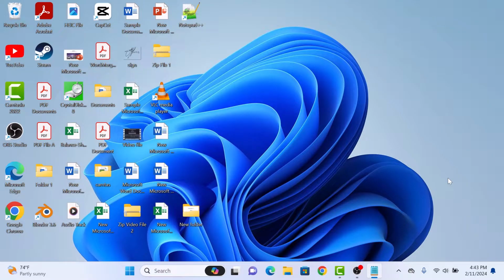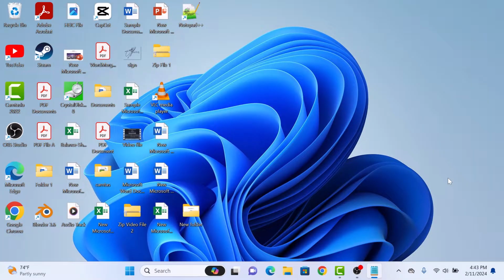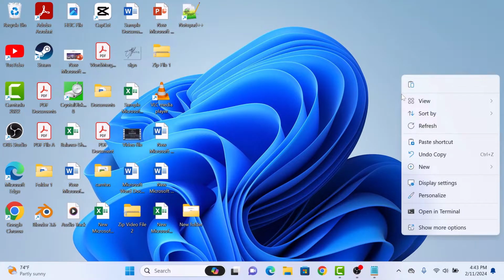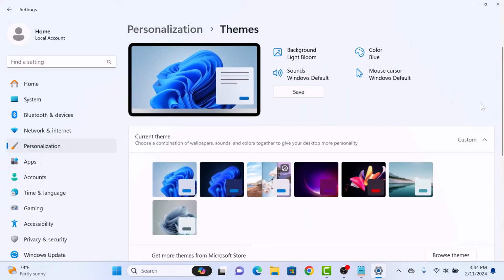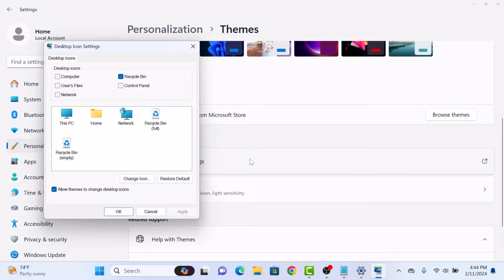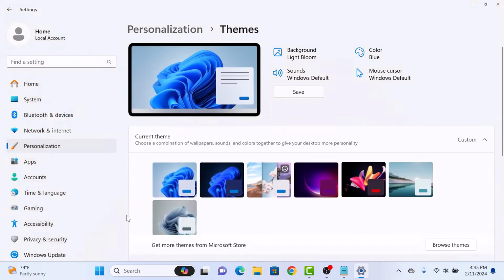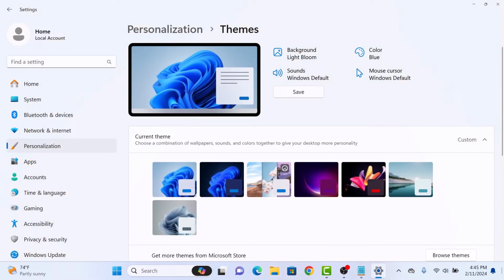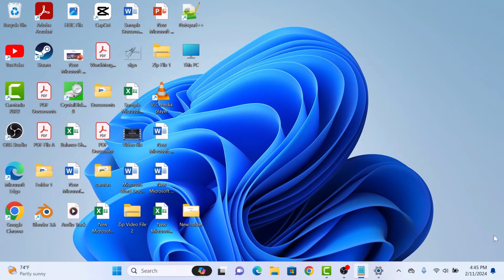How to Add This PC icon on Desktop in Windows 11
This video guides about how to add this pc on desktop in windows 11.

Adding the "This PC" or "My Computer" icon to the Windows 11 desktop provides quick access to essential system folders and drives, enhancing user convenience and productivity.

To learn how to get this pc on desktop in windows 11, simply follow the step-by-step guide.

Here are the Steps to Bring My Computer icon on Desktop in Windows 11:

1. Right-click on any empty space on Windows 11 desktop.

2. Select "Personalize" from the menu that appears.

3. In Personalization settings, click on "Themes".

4. Click on "Desktop icon settings" under "Related settings" to expand it.

5. Click on checkbox next to "Computer" to select it.

6. Click on "Apply" button.

A "This PC" shortcut icon will be added to your windows 11 desktop.

So that's how to add this pc icon on desktop in windows 11. In case of any trouble during the whole process, ask me in the comments section below for the prompt fix.